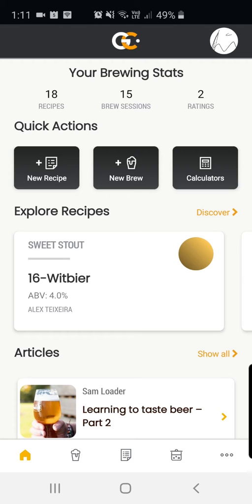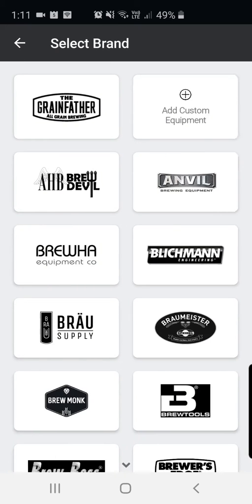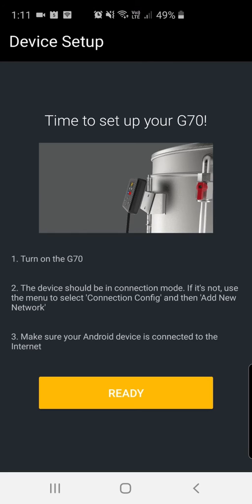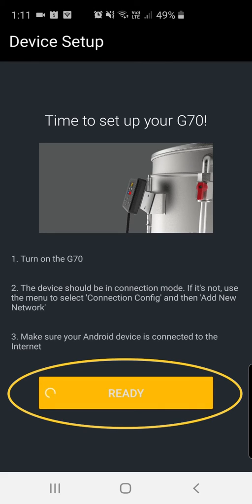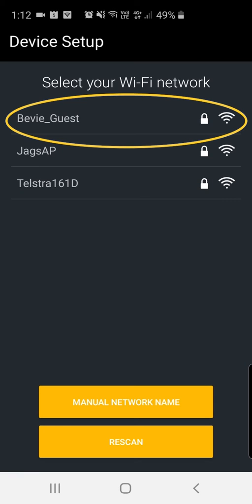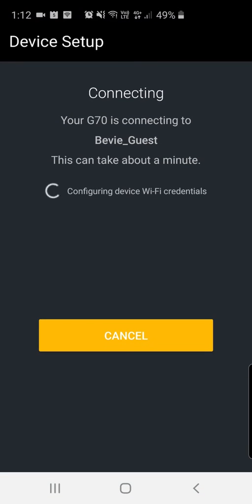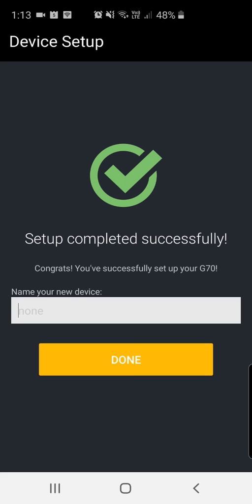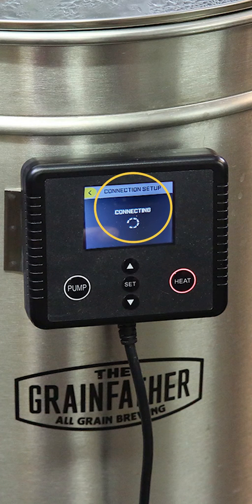G70 Connecting to the WiFi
Discover how easy it is to connect the Grainfather G70 to your WiFi.  Check out the G70 Deep Dive webpage for technical specifications, features and more